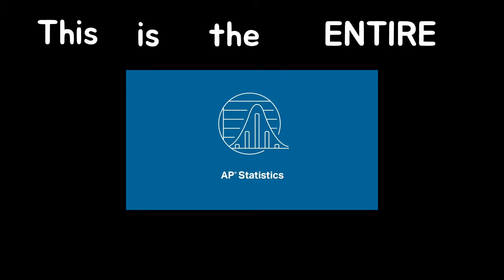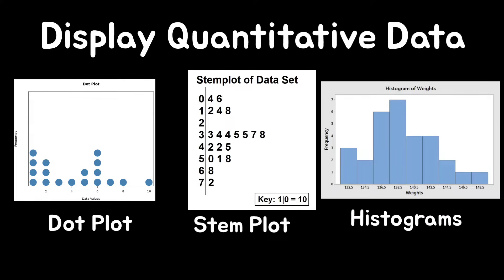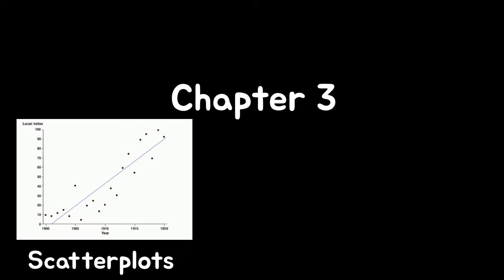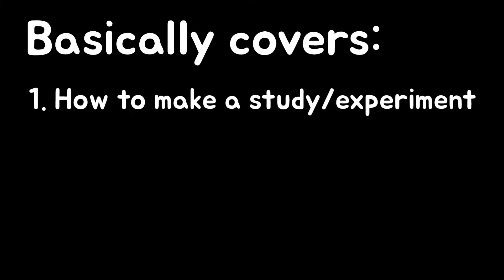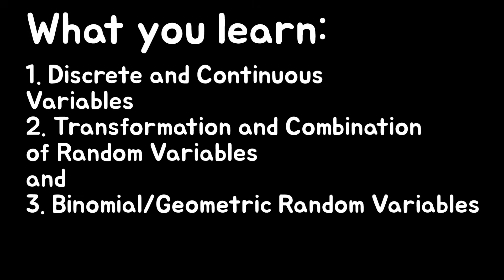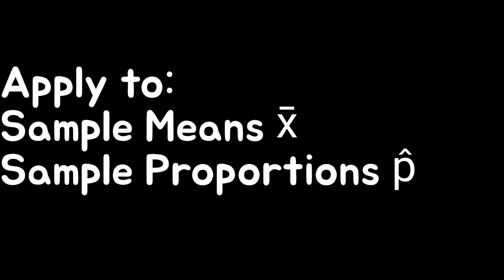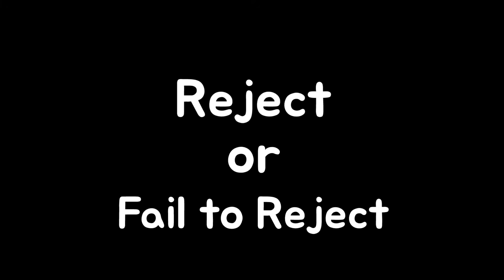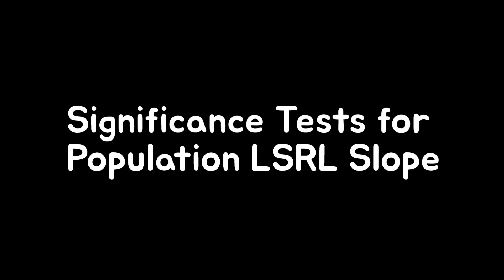AP Statistics Summarized in UNDER 2 Minutes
Interested in taking AP Statistics or taking the course and want to know what’s to come? This video covers all 12 units you will have in AP Stats, and the relevant information you will learn and need to know for the AP exam.

If you look forward to more content regarding most APs, make sure to subscribe, like, and let us know what classes or topics you want us to cover in the future!